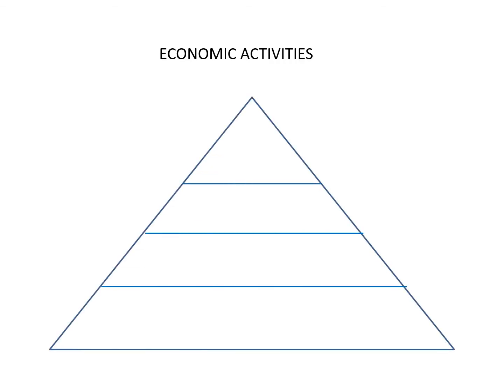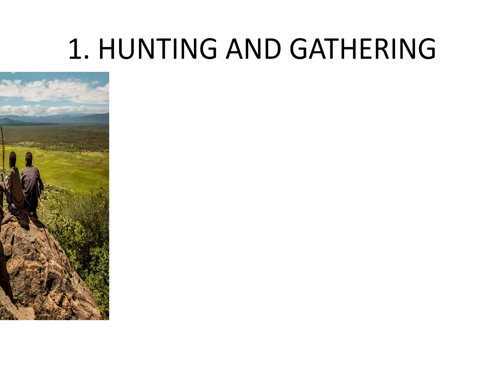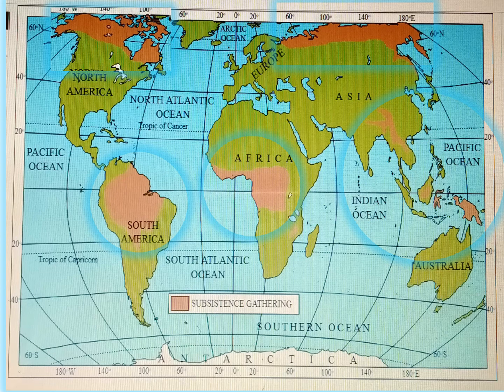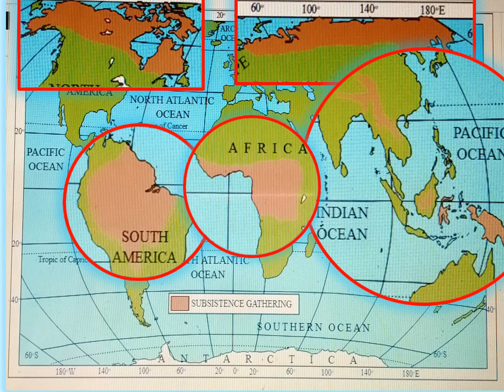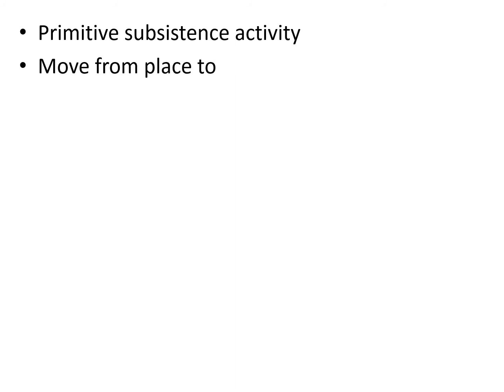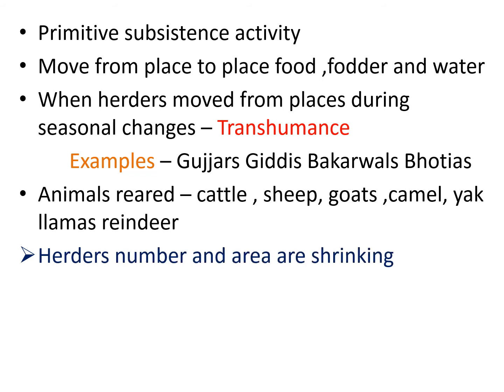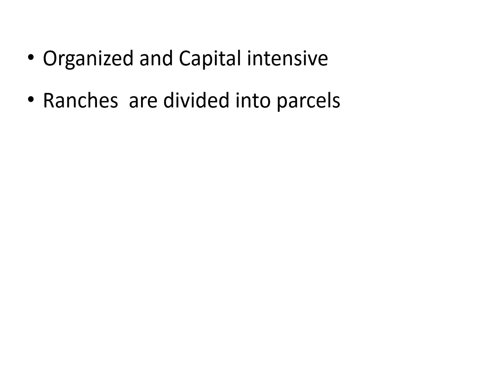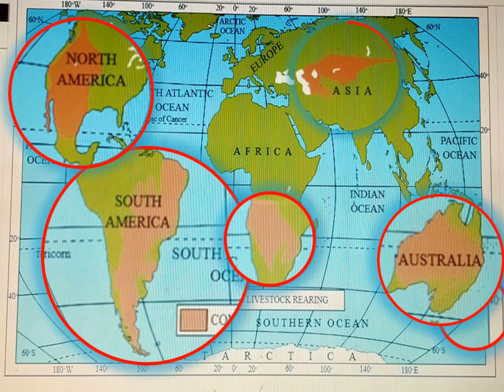Chapter 5 Primary Activities Part I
Class 12 Geography Primary Activites